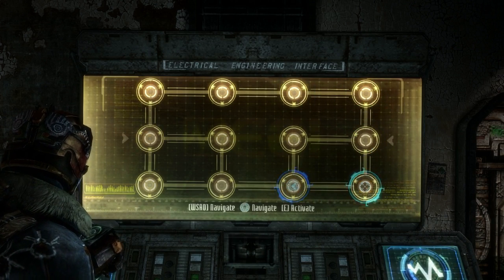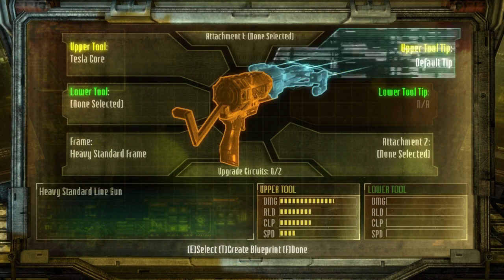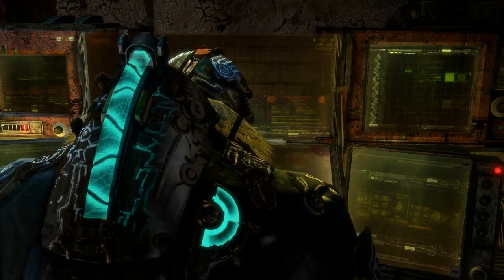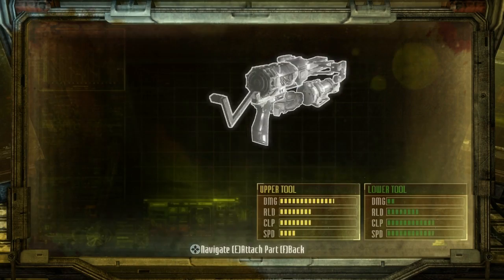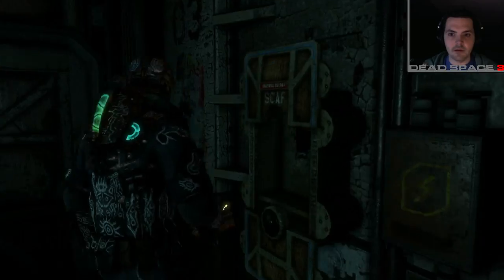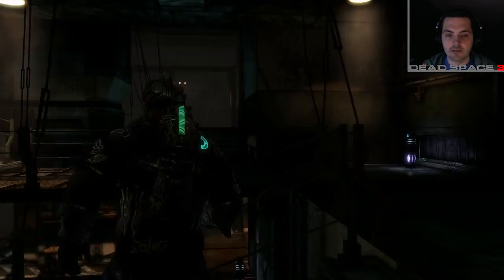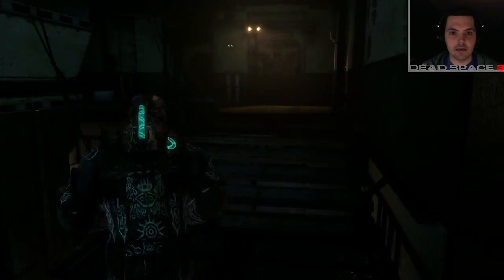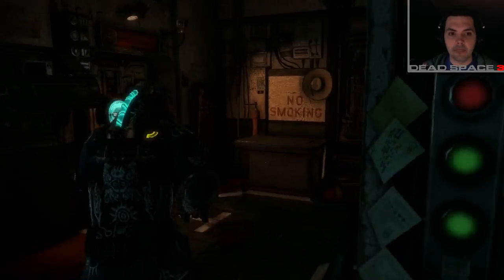Dead Space 3 - Walkthrough/Gameplay - Episode 7 - This Crazy Bastard Is Trying To Kill Me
Isaac Clarke returns, joined by merciless soldier John Carver, to chase a risky plan that promises to finally stop the Necromorphs. Together Clarke and Carver must explore the frozen planet of Tau Volantis and track down the secret they hope will end the Necromorph plague forever, all while overcoming avalanches, treacherous ice-climbs, and the violent wilderness. Facing deadlier evolved enemies and brutal elements, the unlikely pair must work together to save mankind from the impending apocalypse.